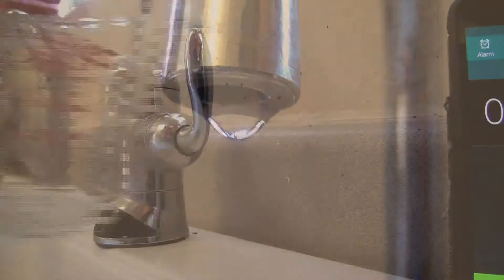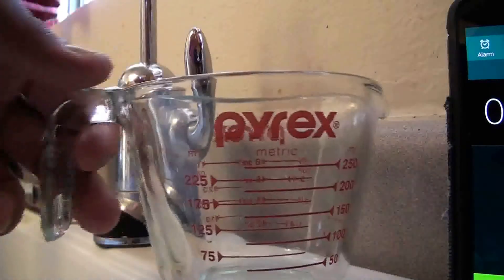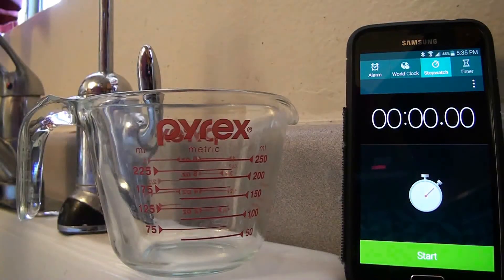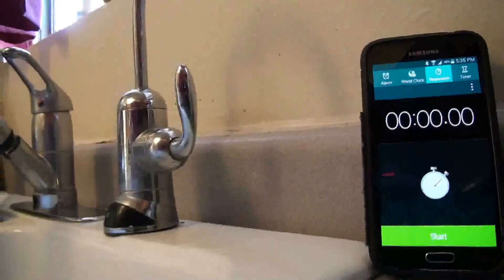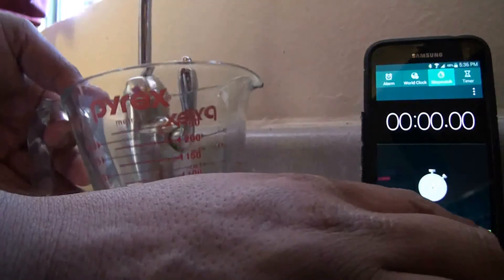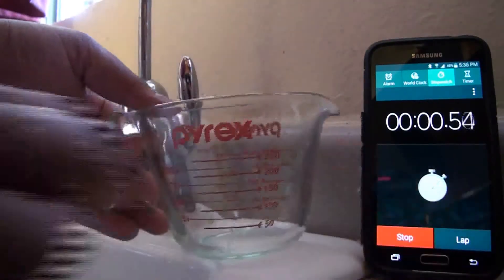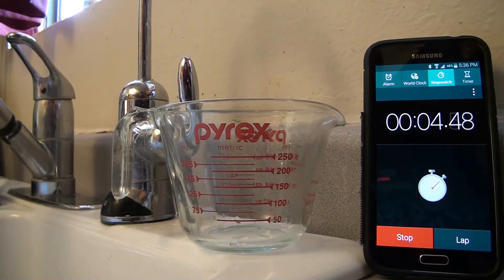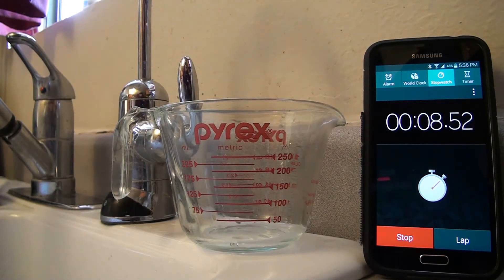The Leaking Faucet Experiment -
How much time does it take for a 250ml beaker to be filled up? Use this video to create activities related to "the Rate of Change".

This video goes along with an activity. to find out more